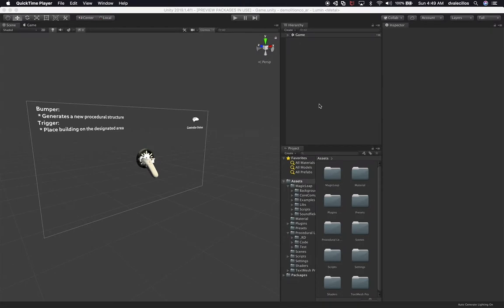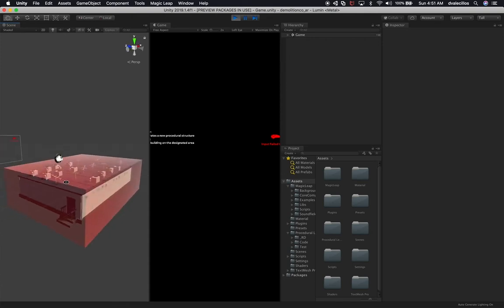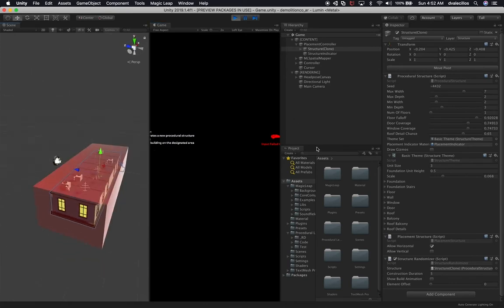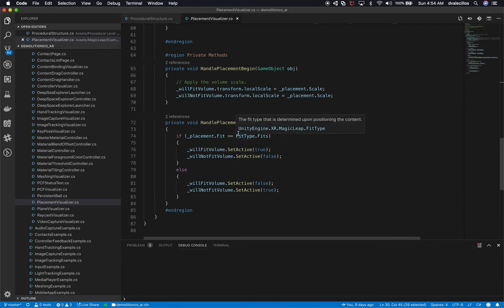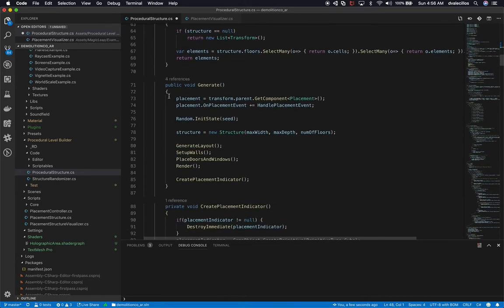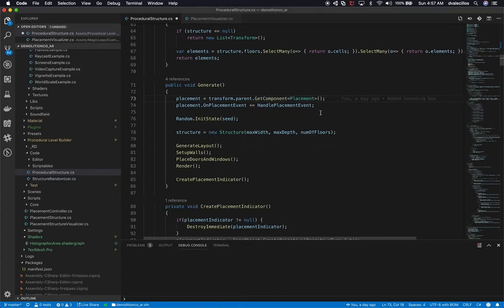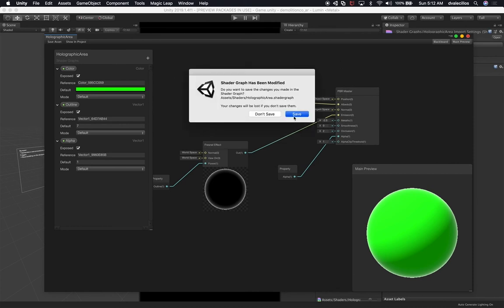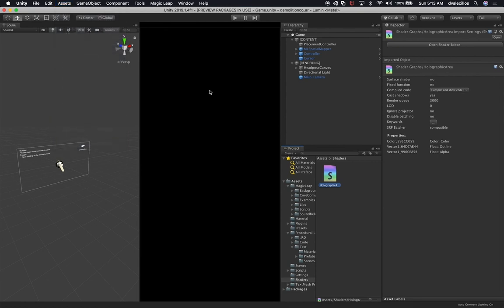Magic Leap Unity3d Game with Placement Bounding Box Creation, Shader Graph, and Shader Demo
Today I am happy to show you my progress after few days of work on my Magic Leap Game where I implement the bounding box visualization which is now more dynamic and created as procedural buildings are generated.

This video also shows and provide recommendations on how to get Shader Graph to work with Magic Leap which is what I use for the new bounding box indicator.

- 1350W Photography Lighting Softbox Lighting Kit